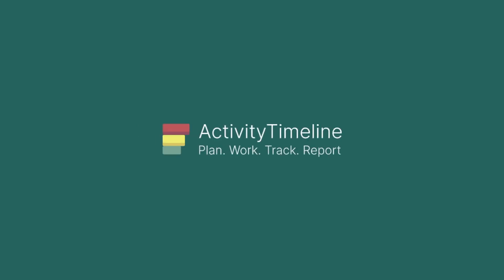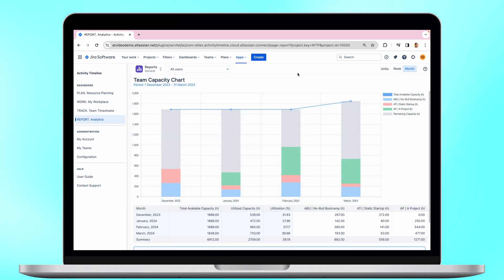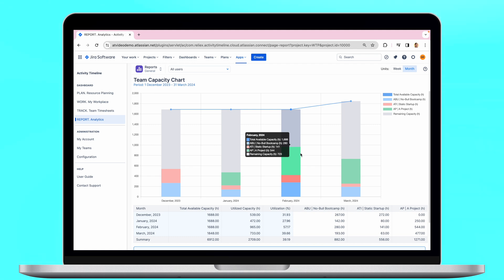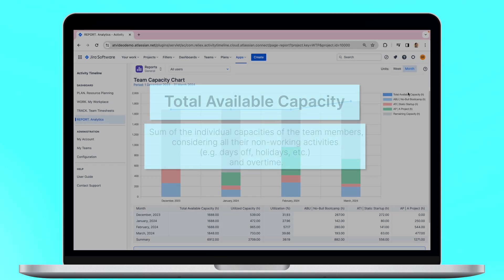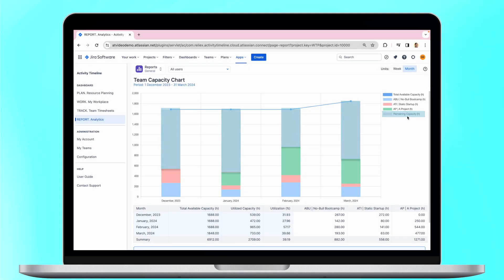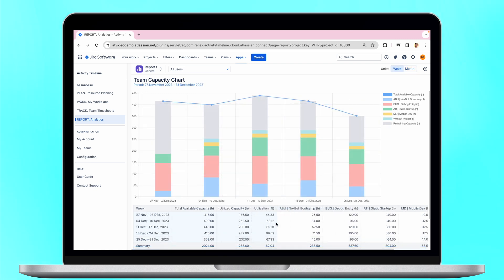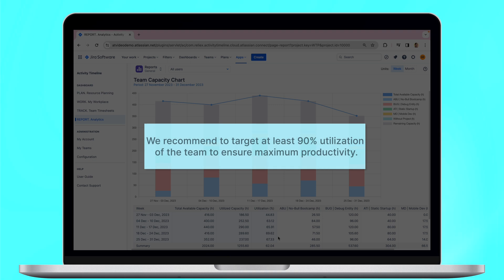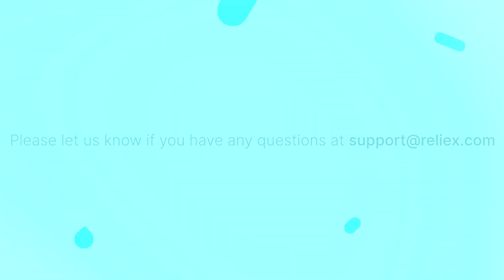Visualise Team Capacity in Jira with ActivityTimeline's Charts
📈Maximize Team Efficiency: Visualize Capacity in Jira with ActivityTimeline Charts 📈
Dive deep into visualizing your team's capacity in Jira with ActivityTimeline's Charts. This tutorial covers everything you need to know about leveraging chart reports for optimal team workload distribution, identifying bottlenecks, and planning future projects efficiently.

🔍 What You'll Learn:

How to access and use ActivityTimeline's chart features within Jira.
Techniques for visualizing team capacity and workload distribution.
Strategies for identifying and resolving potential project bottlenecks.
Tips for effective future project planning using visual capacity insights.